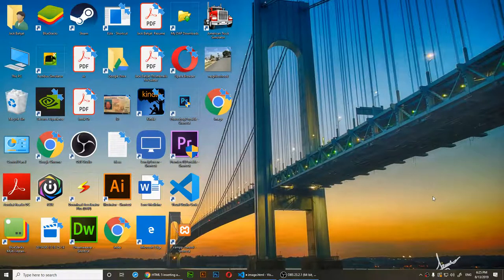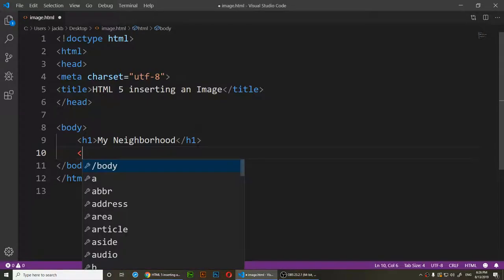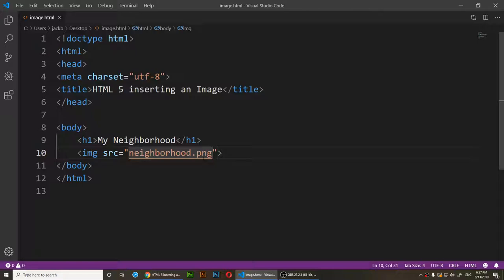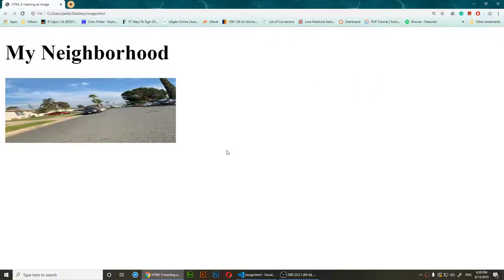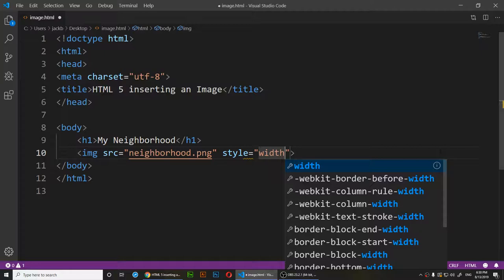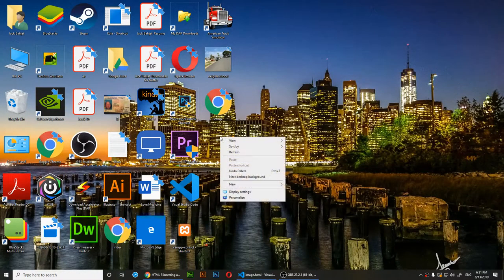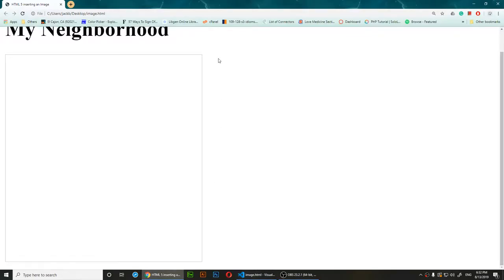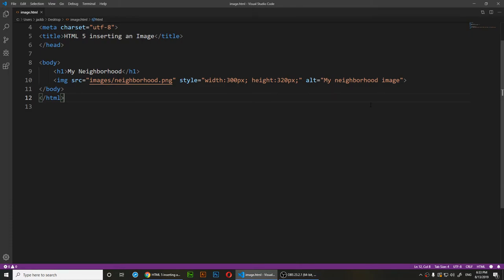How to Insert an Image into website using HTML 5 Visual Studio Code Tutorial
in this video, I will show you how to insert an image into your website using HTML 5 in Visual Studio Code